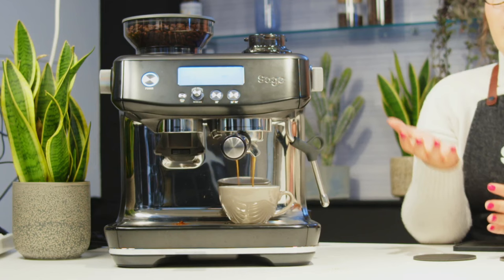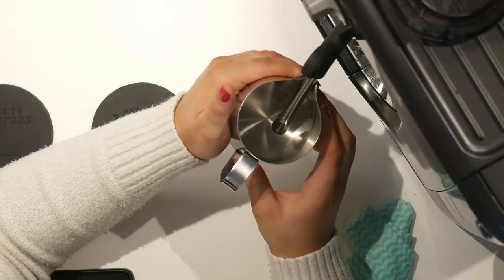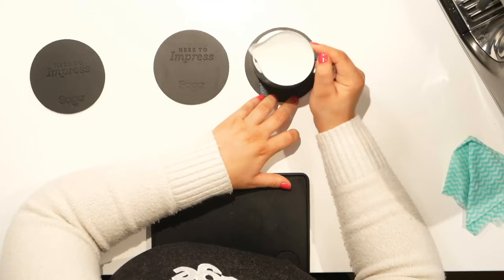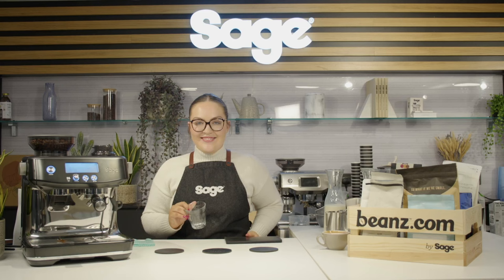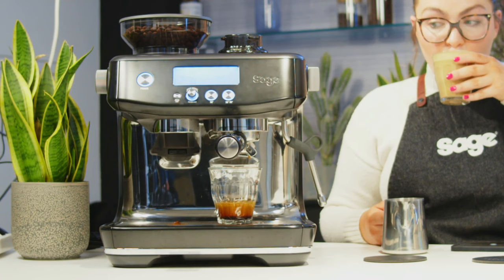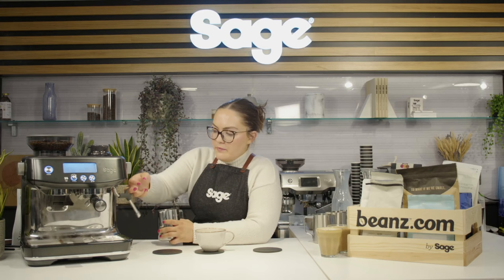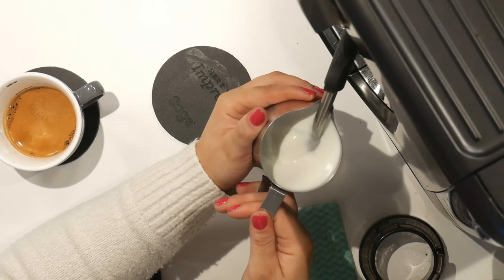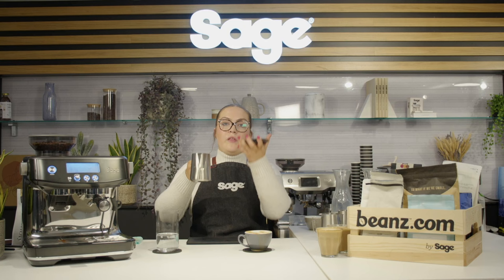Sage Appliances Milk Texturing & Coffee Recipes Masterclass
Welcome to Milk Texturing & Coffee Recipes! In this 45 minute class, our expert barista will guide you in mastering three classic espresso-based drinks. You'll learn the art of milk texturing, from creating velvety flat whites to creamy lattes and frothy cappuccinos. Plus, you'll discover the perfect recipes for each of these drinks, so you can impress your friends and family with your new coffee-making skills.

0:00 Intro
7:59 The Basics of Milk Texturing
22:18 The Flat White
33:08 The Latte
40:29 The Cappuccino
45:03 Q&A